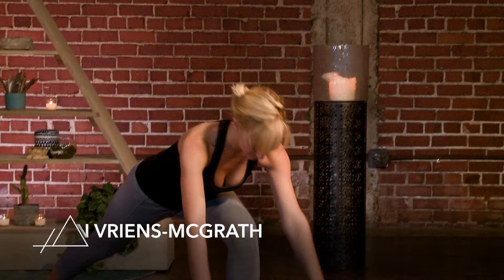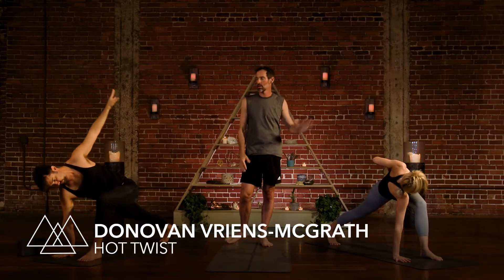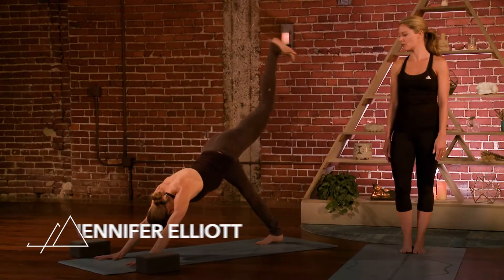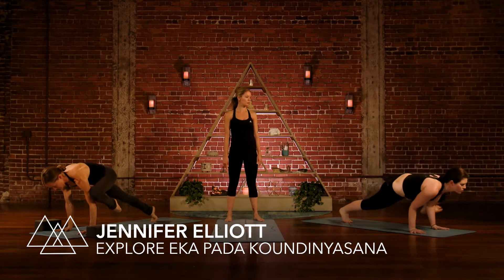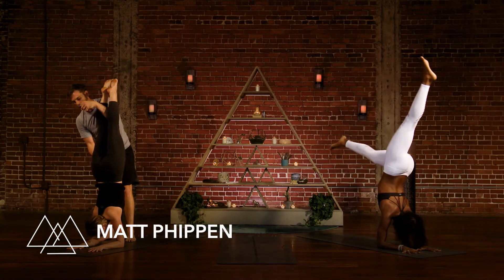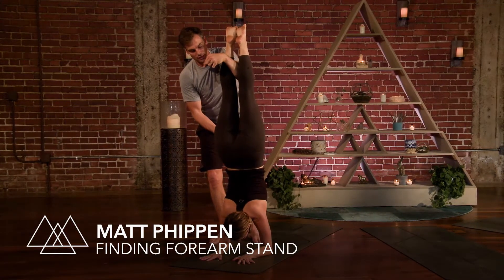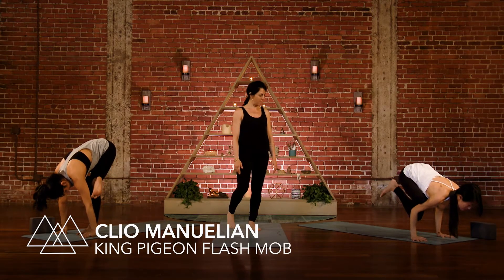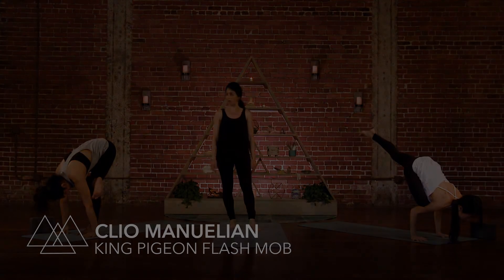Twist & Fly Mixtape (Wanderlust TV Class Pack)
Turn up the volume with these five heat-building classes designed to help wring you out and lift you up. A combination of adventurous and unwinding, playful and practical, this pack invites you to practice inversions, revive stale muscles, attempt unique sequences, and savor stillness (perhaps one of the most challenging things of all!). These videos feature a variety of teachers from Wanderlust Hollywood, our flagship yoga center in Los Angeles, California.

What’s in this Class Pack?

King Pigeon Flash Mob
Level 2/3, 20 min, Clio Manuelian

Straight Shot of Vinyasa
Level 2/3, 25 min, Schuyler Grant

Finding Forearm Stand
Level 2/3, 45 min, Matt Phippen

Explore Eka Pada Koundinyasana
Level 2/3, 45 min, Jennifer Elliott

Hot Twist
Level 2/3, 45 min, Donovan Vriens-McGrath